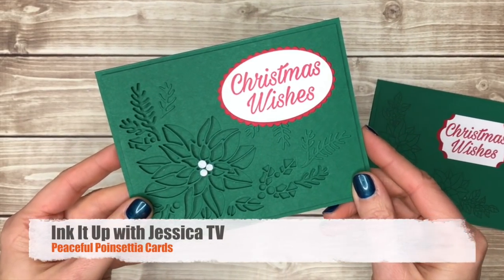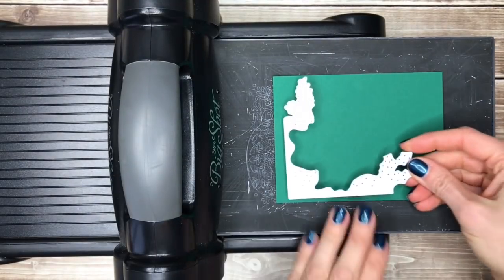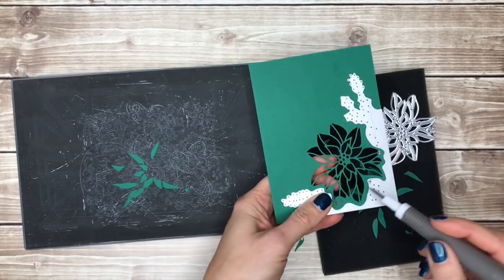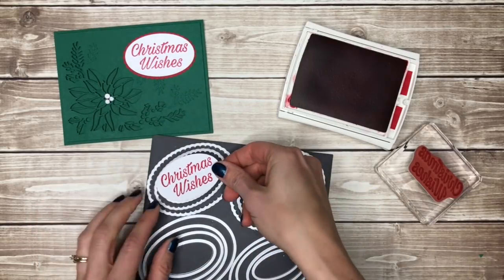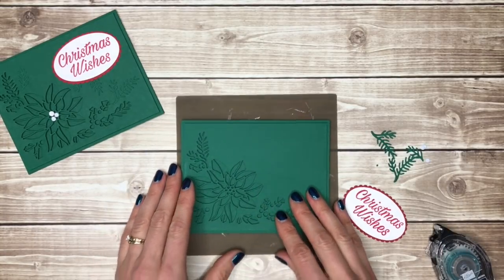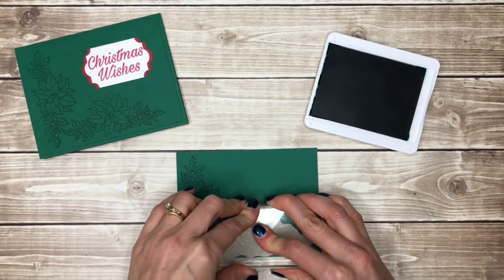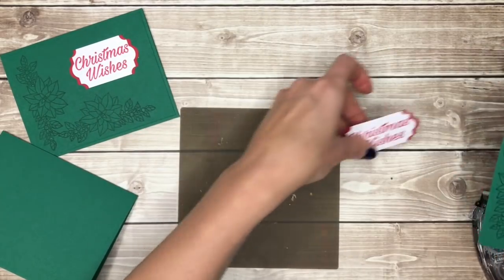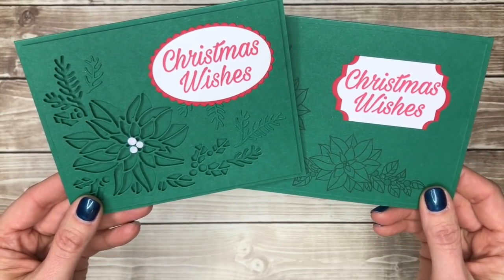Poinsettia Christmas Card Ideas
Poinsettia Christmas Card Ideas: One Quick & Easy, One Big Shot WOW!

In this episode of Ink It Up with Jessica TV I'm going to show you how I took inspiration from the Stampin' Up! Holiday Catalog and made 2 versions of a pretty poinsettia Christmas card.

The first requires a Big Shot but the second is a simplified version with just stamps and a punch. (Skip ahead to around 6 minutes for the easy version).